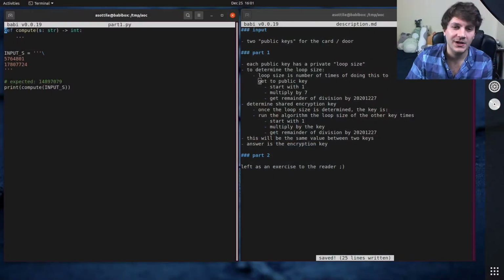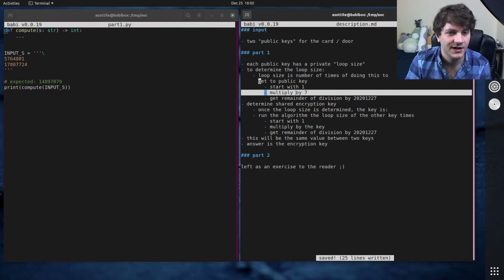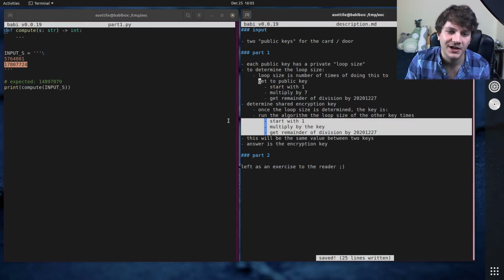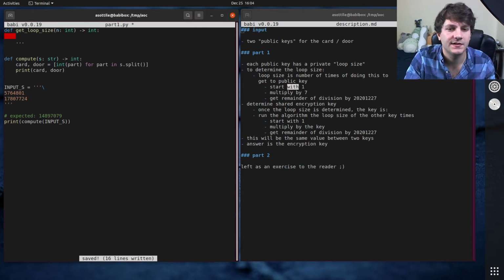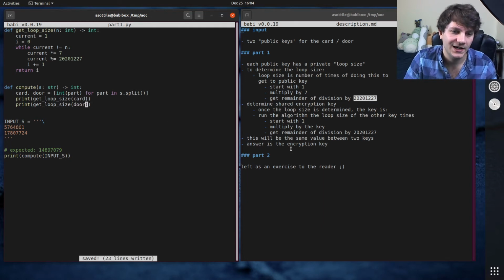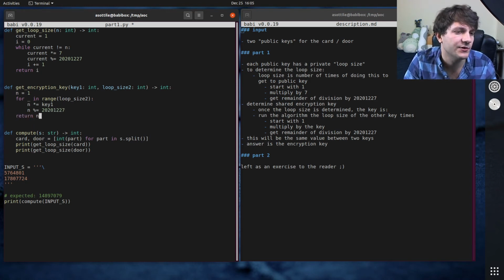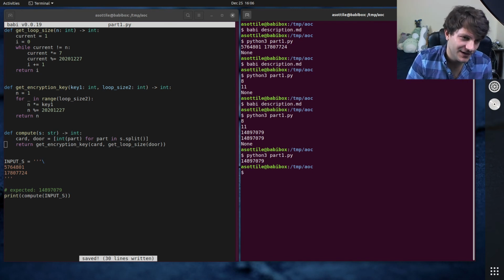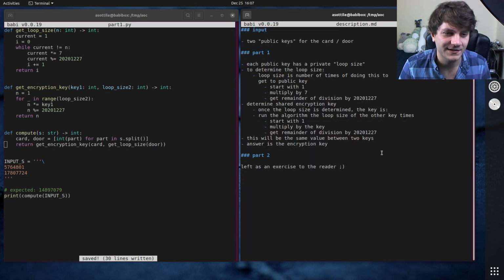2020 advent of code solutions - day 25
back for the last day!  a little bit of public key cryptography :)